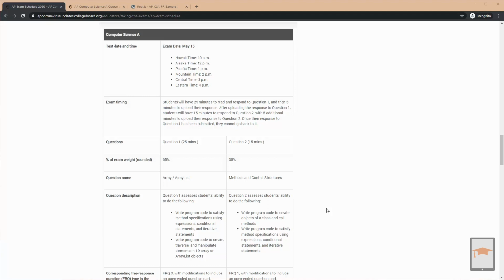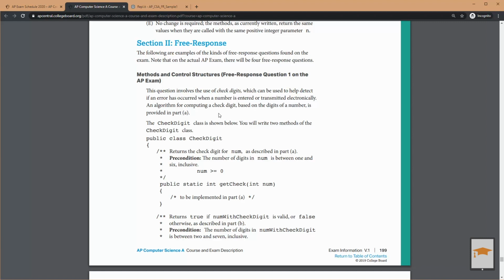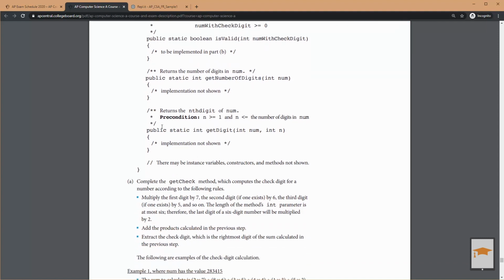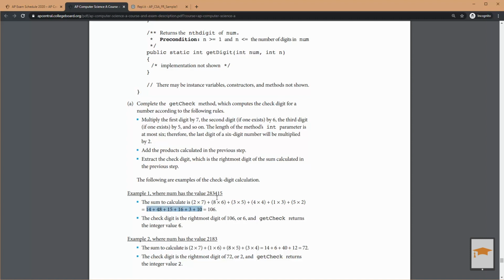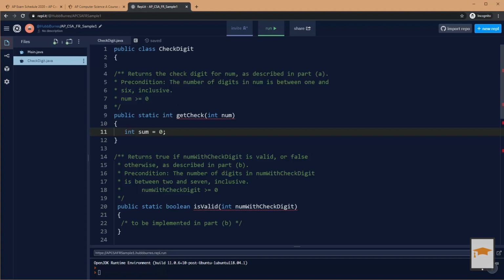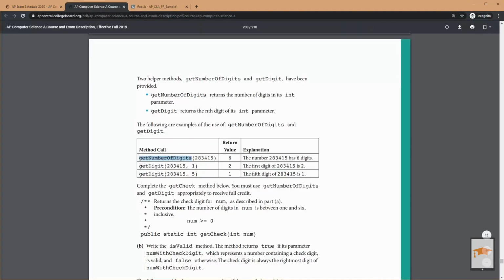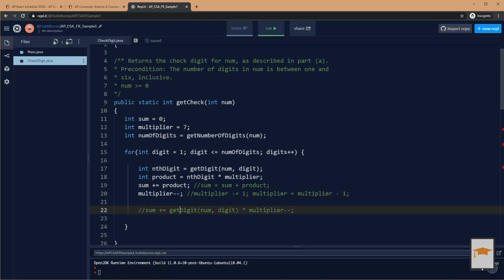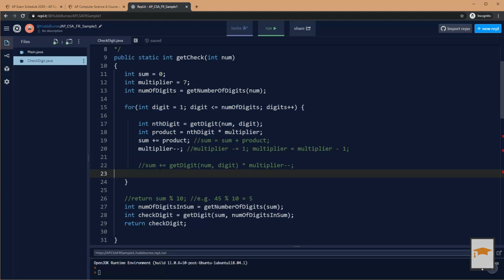AP CS A - COVID Update & Example Free Response Walkthrough (PART 1)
Let's start with an update about the 2020 AP CS A Exam due to the COVID outbreak.  Then, we'll walk through one part of an example Free Response Question (FRQ) you may see on the AP Exam.